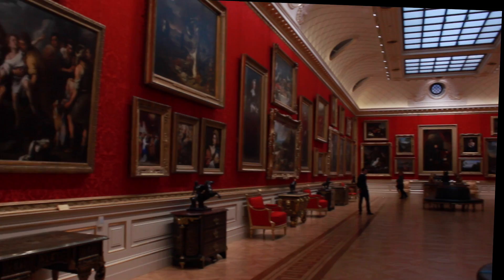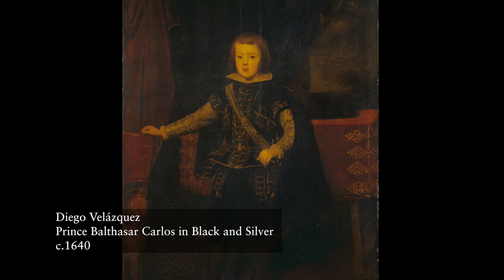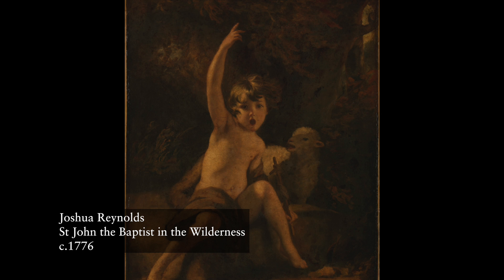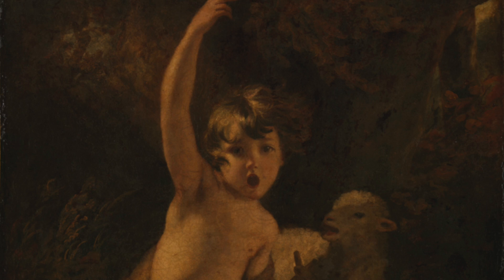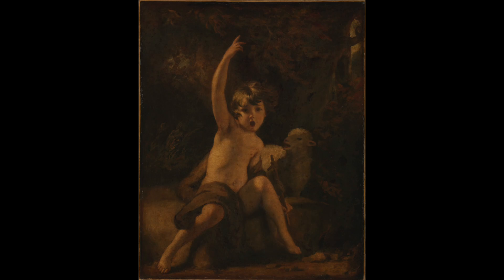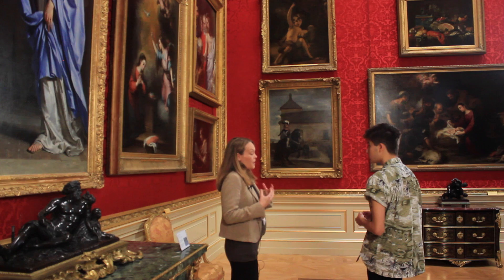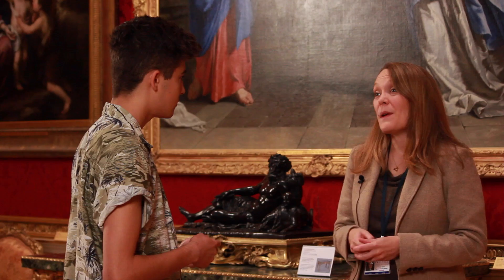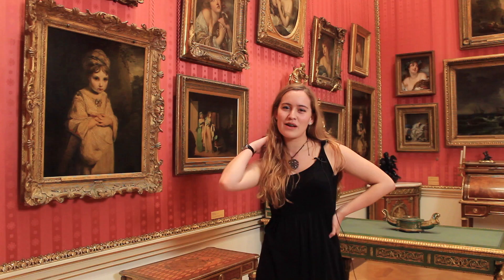Joshua Reynolds and the Old Masters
In October we invited 14 young people aged between 14 and 19 years to come in and work with Chocolate Films, Wallace Collection educators and curators and the Geffrye Museum to create four short films about Joshua Reynolds to form part of our upcoming exhibition Joshua Reynolds: Experiments in Paint opening in March 2015.

The project was a unique opportunity for young people to gain real digital skills as well as learning invaluable skills in team working, public speaking and confidence building.